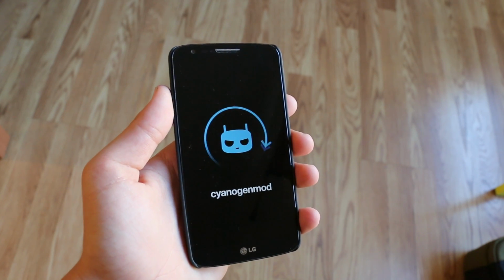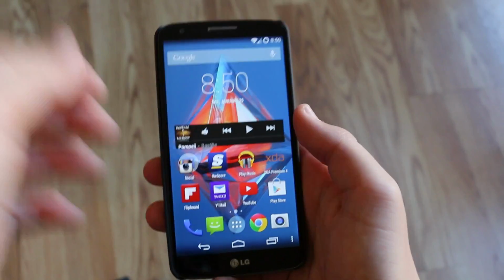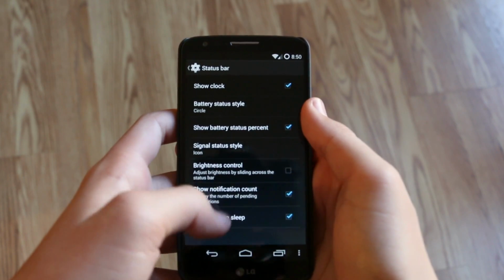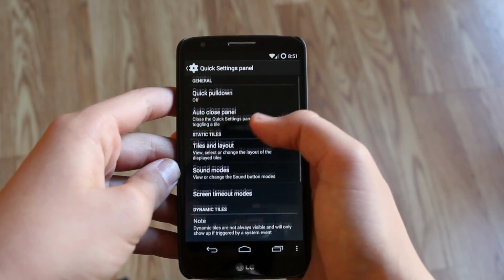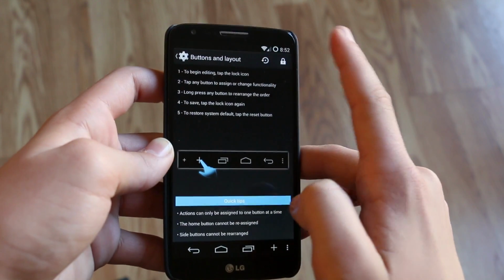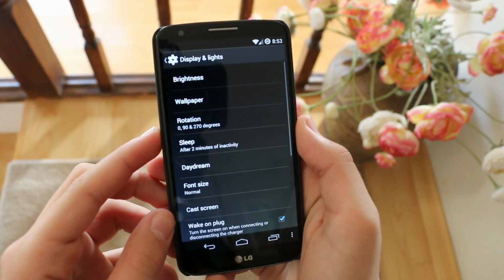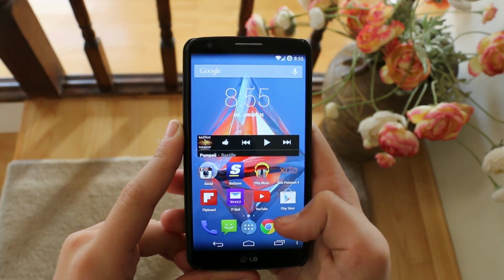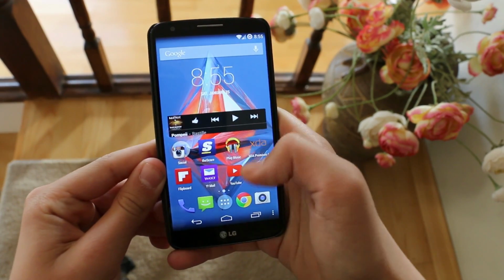CM11 (4.4.2) Rom for LG G2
Hey there guys it's phonetechkid and today we are going to be taking a look at the Cyanogenmod 11 Rom for your LG G2. In this video I will be focusing on the main features that actually benefit your LG G2.